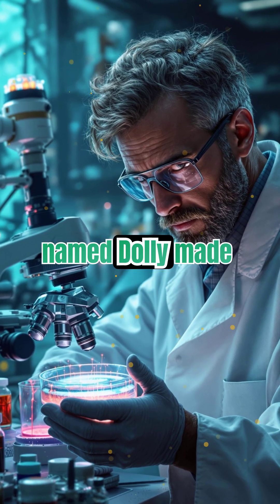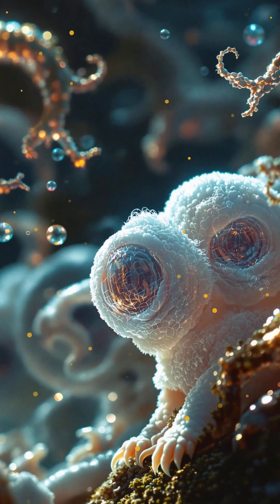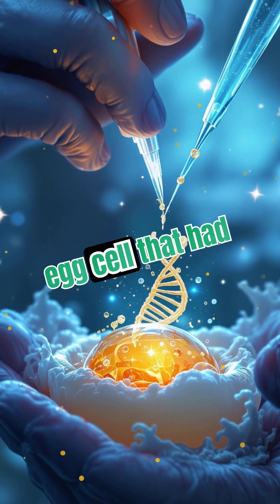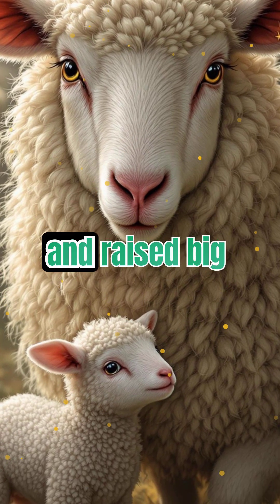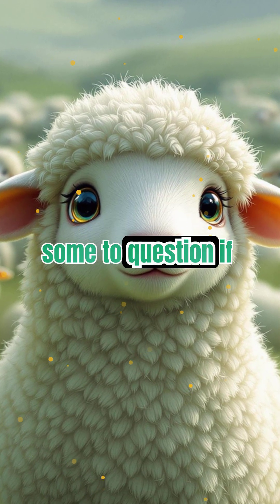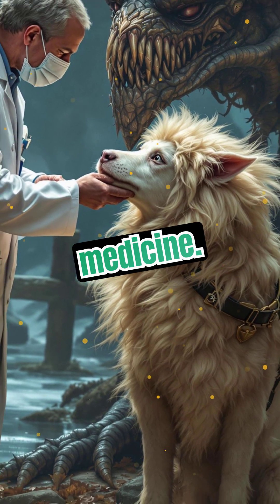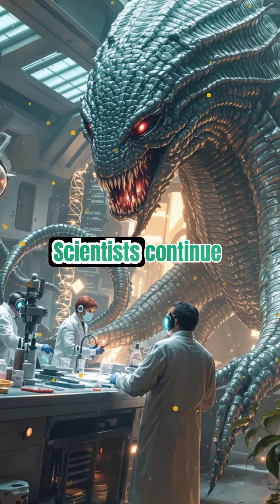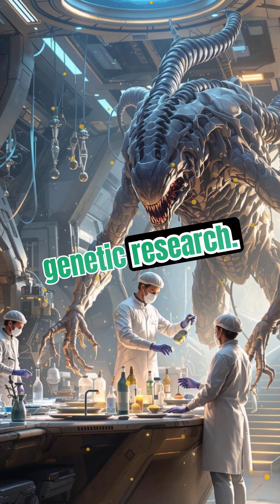Dolly the Sheep: The Clone That Changed Science!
Dolly the Sheep was no ordinary lamb—she was a scientific breakthrough that changed the world. Cloned from an adult cell, she proved that complex mammals could be duplicated. But how did scientists achieve this, and what did it mean for the future of genetics? Let’s dive into the fascinating story of Dolly, the first cloned mammal.